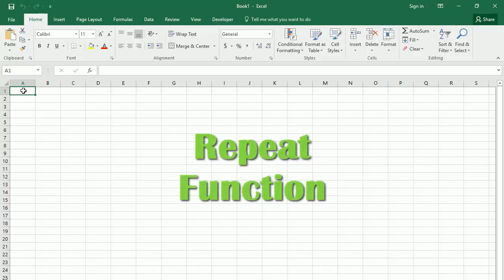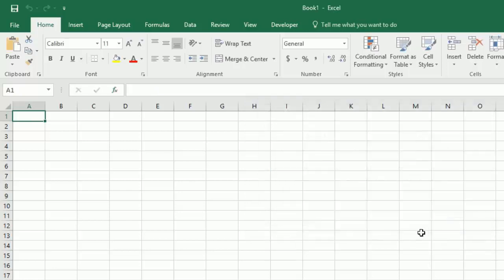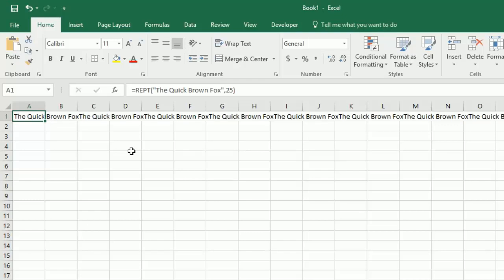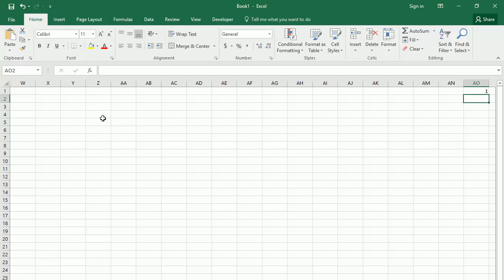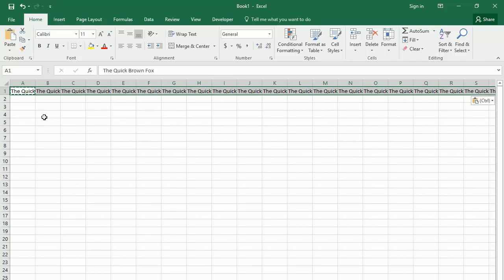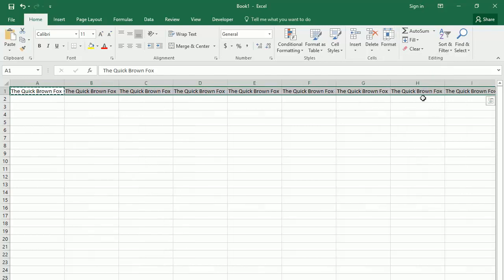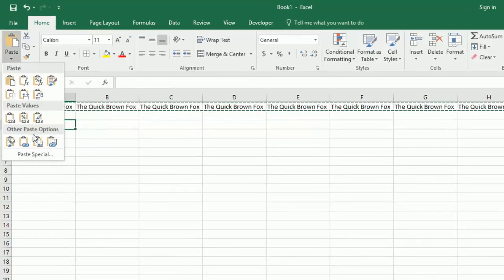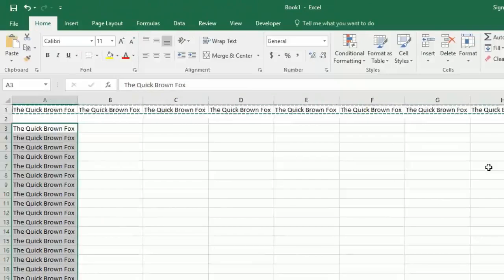236331 058 REPT Repeat Excel at Microsoft Excel The Complete Beginner to Advanced Excel Mast